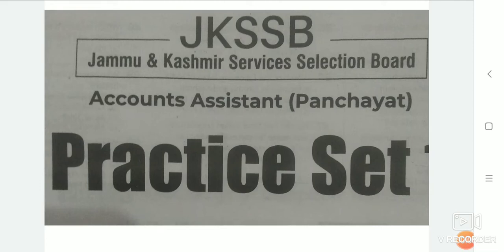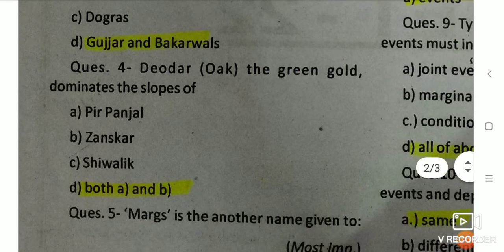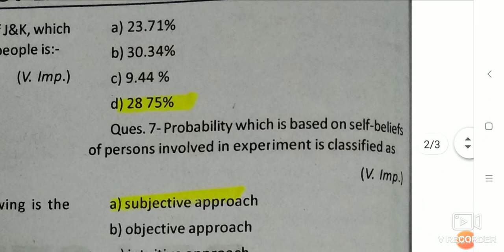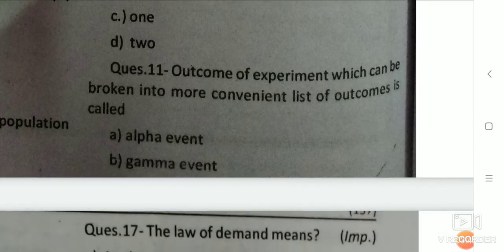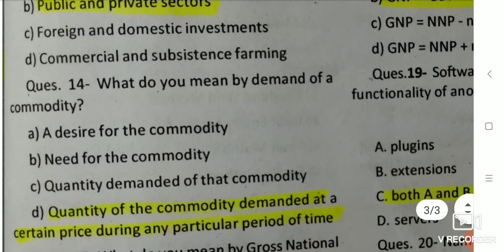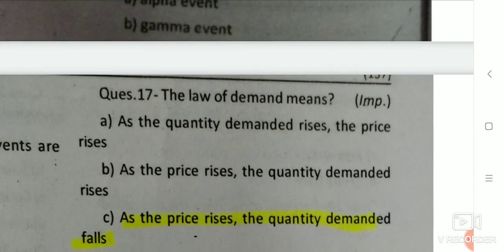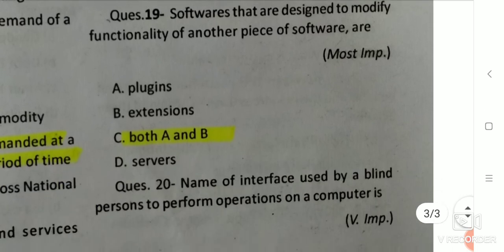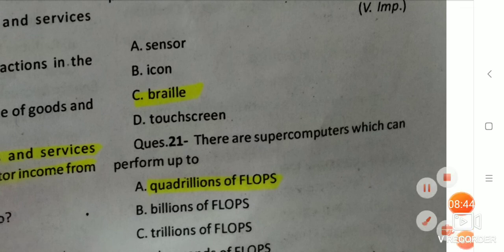Last week Revision Practice set for the jkssb Panchayat accounts assistant jobs preparation.👆👆🔥.